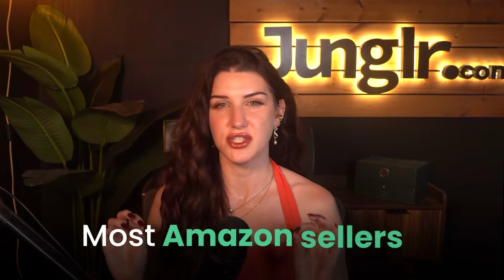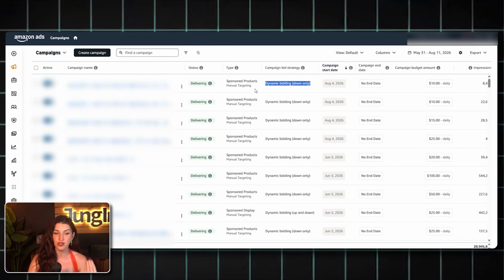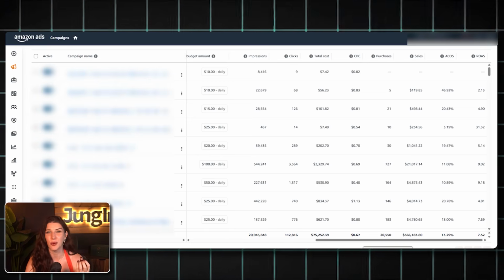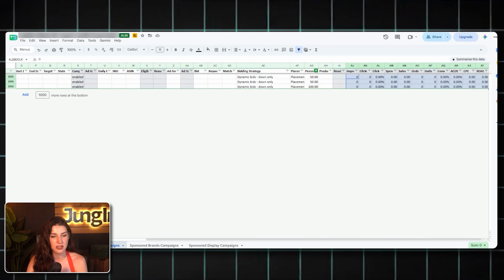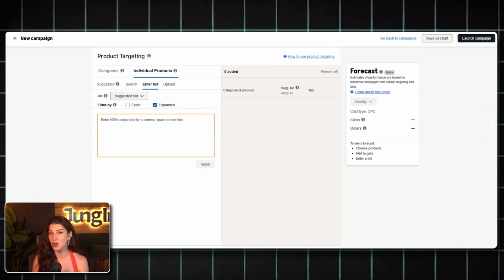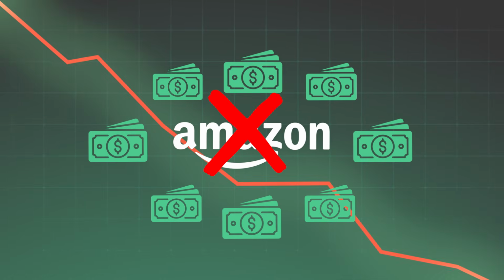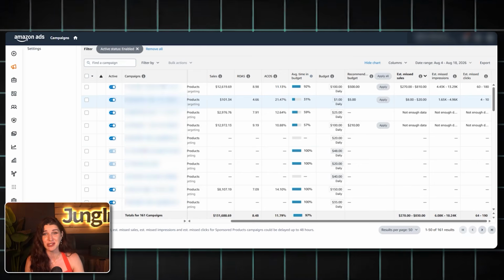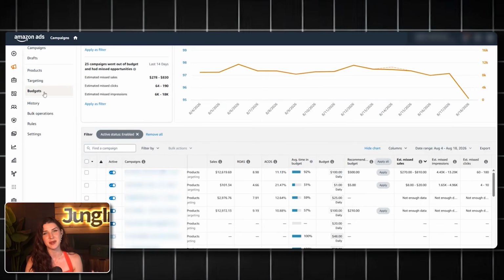This Amazon PPC Setting Is Burning Your Budget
In this video, I reveal the hidden Amazon PPC settings that silently burn up to 40% of your ad spend and show you how to turn them off in under 60 seconds so you can run more profitable Amazon advertising campaigns in 2026.

I walk you through exactly how to audit your Amazon Ads account for dangerous defaults like dynamic bids up and down, aggressive placement bid adjustments, and expanded ASIN targeting that cause high CPCs, wasted impressions, and inflated ACoS across your campaigns.

You’ll see my step-by-step process using bulk operations, placement reports, and bidding strategy columns to identify problem campaigns, adjust placements and bidding rules, and switch to smarter defaults like dynamic bids down only, exact-match product targeting, and controlled top-of-search percentages.

I also show you how to leverage campaign budgets as a strategic control system instead of blindly raising daily budgets, so you can prioritize ranking campaigns, protect your margins, and scale your Amazon PPC in a structured, business-focused way.

I’m Elizabeth, an Amazon growth strategist who turns complex PPC data into profitable business outcomes.
I help Amazon brand owners and managers scale past their growth plateaus using smart, business-focused Amazon PPC strategies, without sacrificing their margins or cash flow.